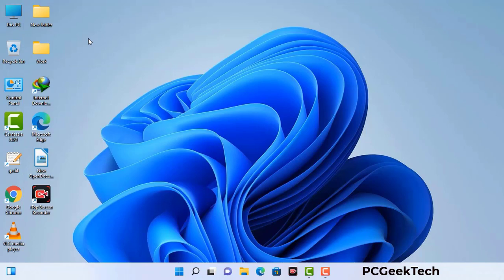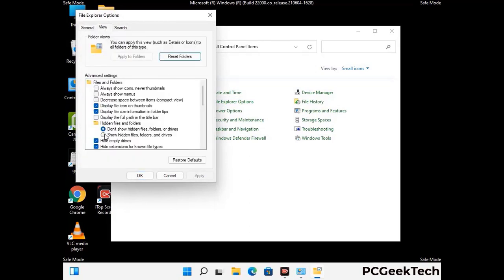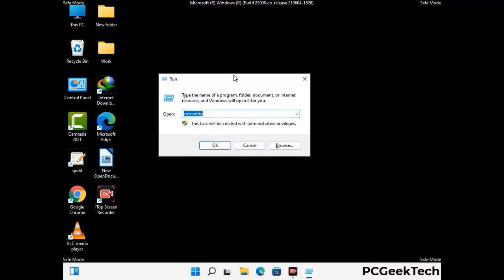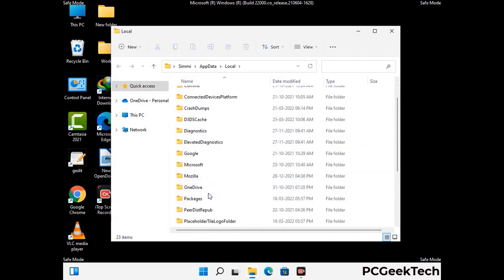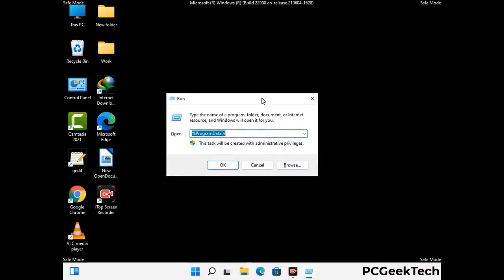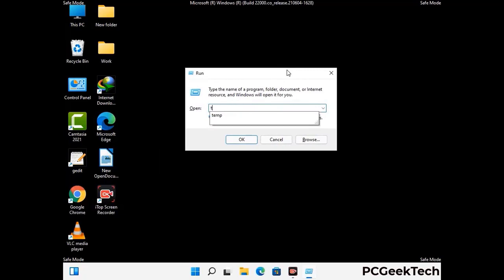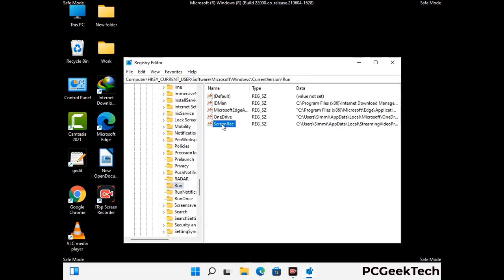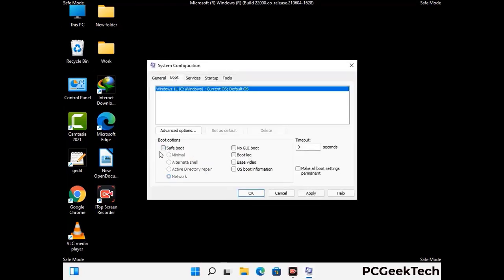Ewdf File Virus [.Ewdf] Ransomware Remove. How To Decrypt .Ewdf files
Ewdf Ransomware [.Ewdf File Virus] Remove & Decrypt .Ewdf files

Ewdf is a dangerous Ransomware-type malware. It encrypts files on the targeted PC and add ".Ewdf" extension to the file names. After rendering all the files useless on the infected PC, Ewdf virus also generates "_readme.txt" ransom note. It is demanding $980 in Bitcoins as payment for the decryption tool.

Creators of this nasty virus will not restore your files after getting the money. So do not trust attackers to decrypt your files. Do not contact them at any cost. Please Visit the Malware Removal Guide to Download Ewdf Ransomware Removal Tool. There you can also get instructions on how to restore your .Ewdf encrypted files.

How To Remove Ewdf Ransomware (+ Decrypt .Ewdf Files) - Video Guide

0:00 Welcome
0:08 Start PC in Safe Mode
0:53 Show Hidden Files and folders
01:19 Remove malicious IP from the host file
01:57 Remove Virus related Files and folders
05:09 Remove Virus From Registry Editor
06:38 Reboot PC in Normal Mode

PCGeekTech

Terms:
How to remove Ewdf Ransomware
How to remove .Ewdf File Virus
Ewdf Ransomware Removal Guide
.Ewdf File Virus Removal
Decrypt .Ewdf Files
Recover .Ewdf Files
How to Restore .Ewdf files
.Ewdf file recovery